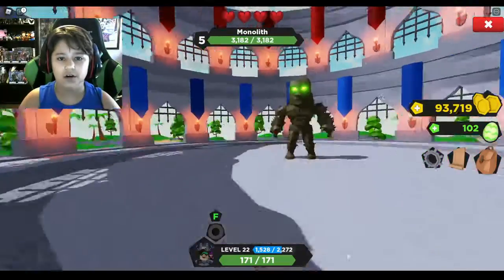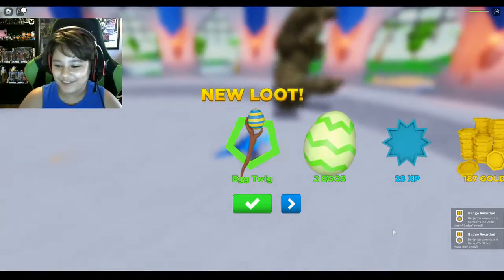*New* How to unlock the AJ Striker Week 4 Crate (Metaverse Champions) in Roblox Treasure Quest!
Benejrizer shows you how to unlock the AJ Striker Week 4 Crate in Roblox Treasure Quest!